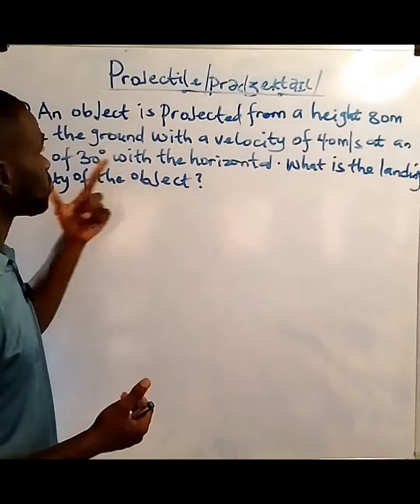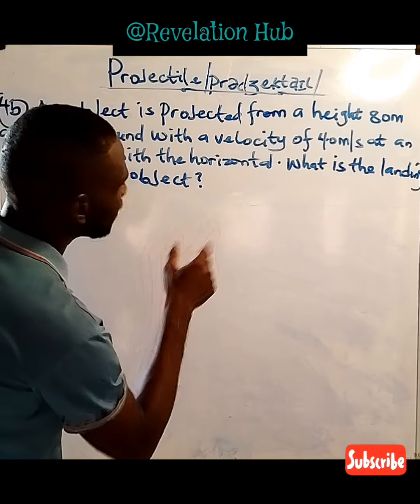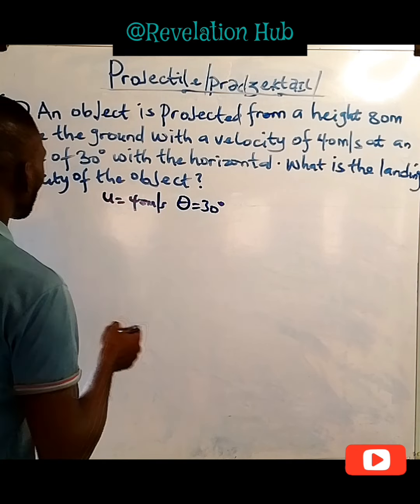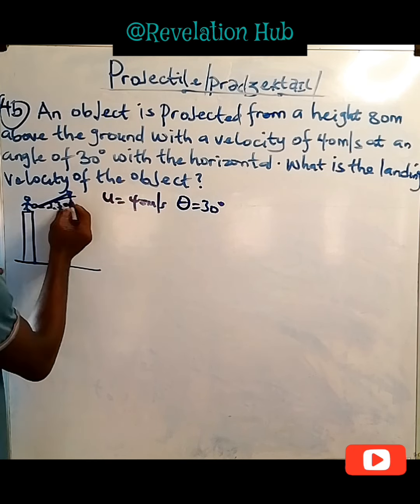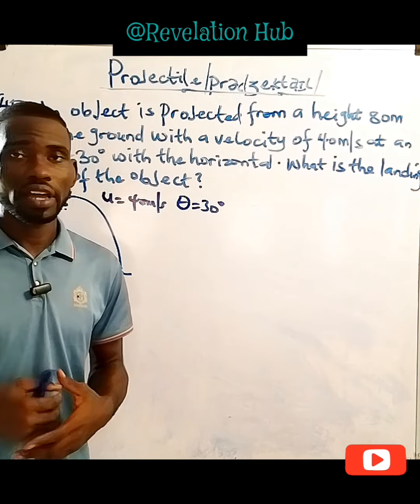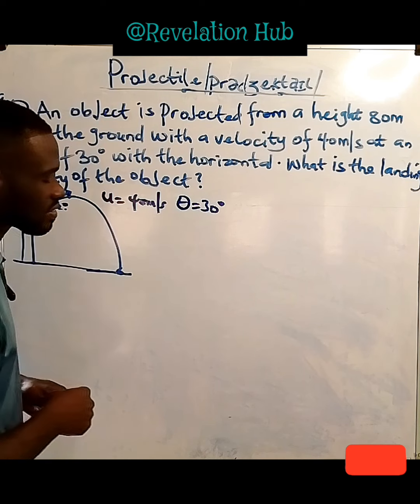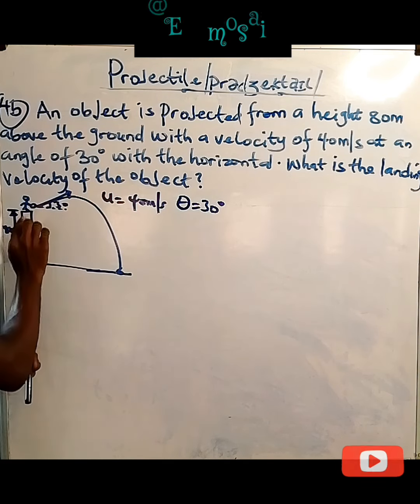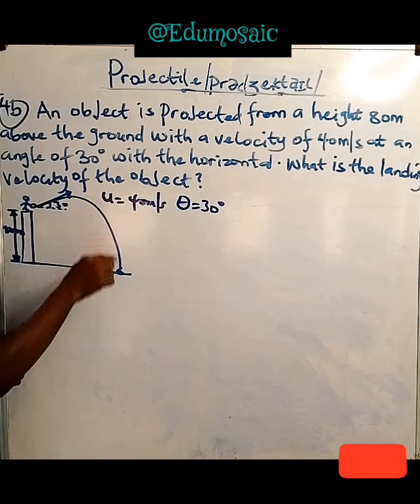"Where Maths Meet Motion: The Physics of Projectiles"